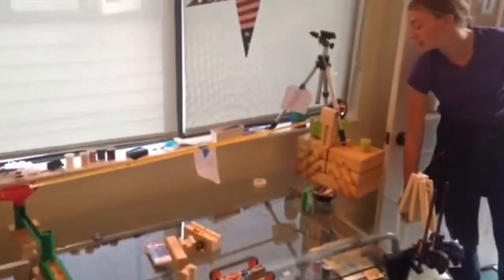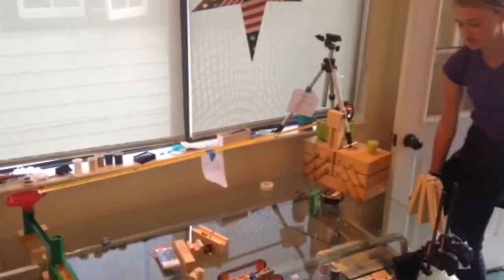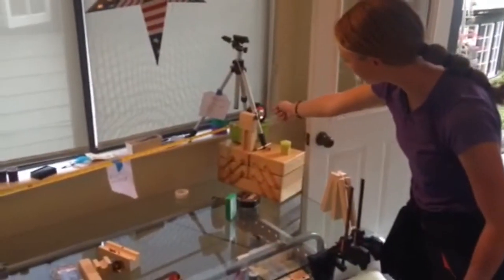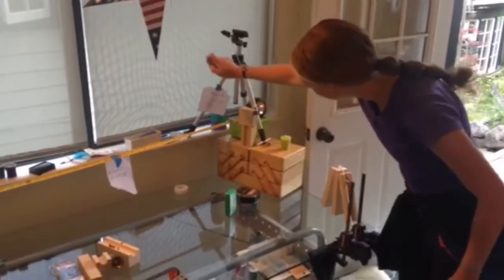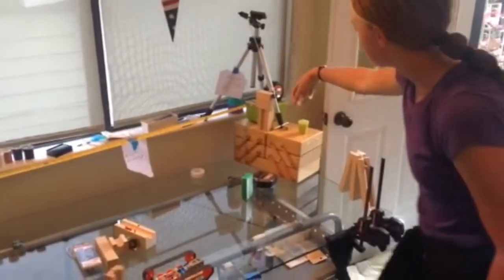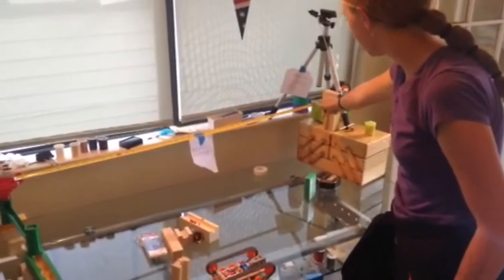Physics Rube Goldberg Project: Unzip a Zipper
Homemade Rube Goldberg Project for Physics Class. I had to unzip a zipper using 6 different steps and showing 4 different energy types: Kinetic, Gravitational Potential, Magnetic and Electric Energy.